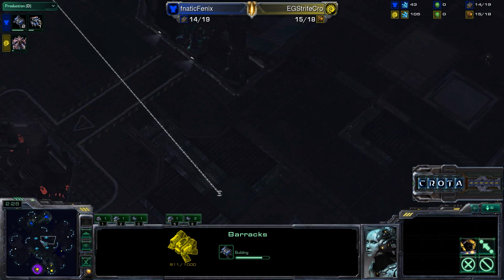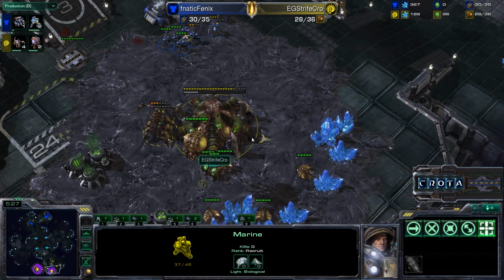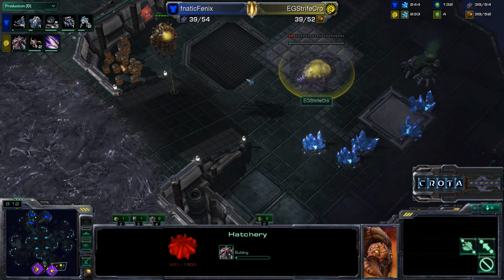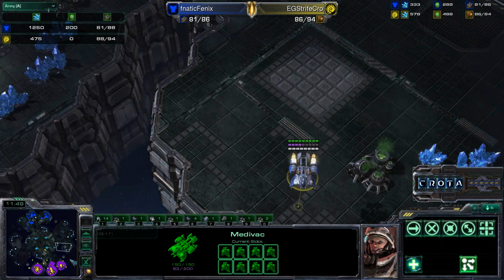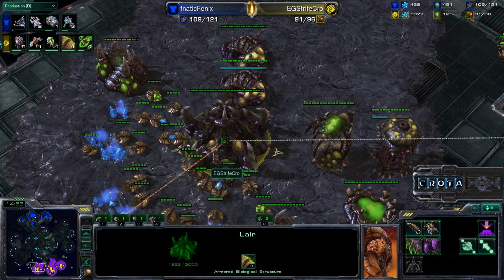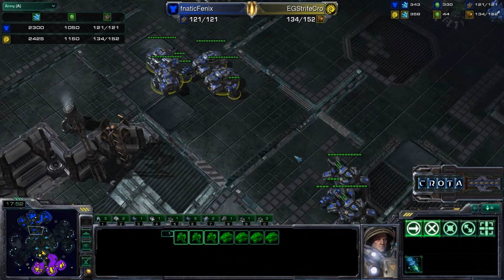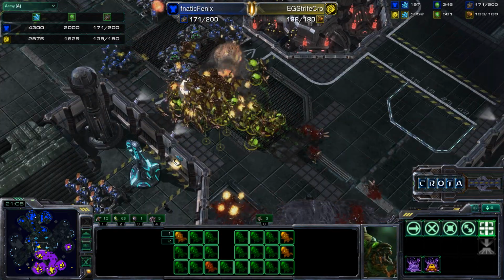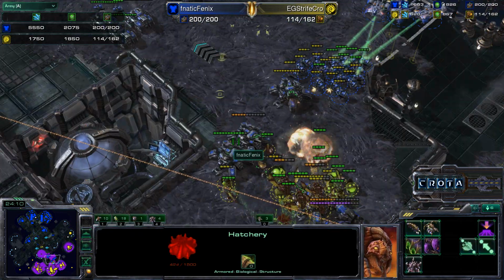Fnatic Fenix (T) EG StrifeCro (Z) - G3 - on Terminus SE - SC847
Game Three in Three Game Series